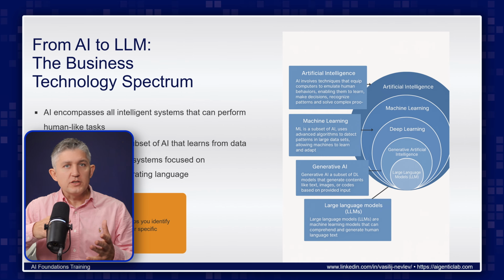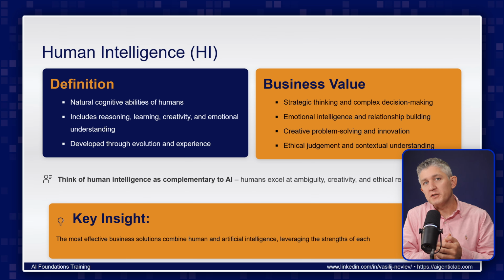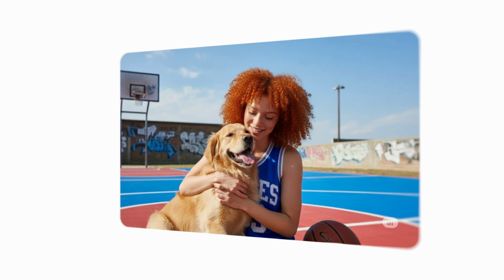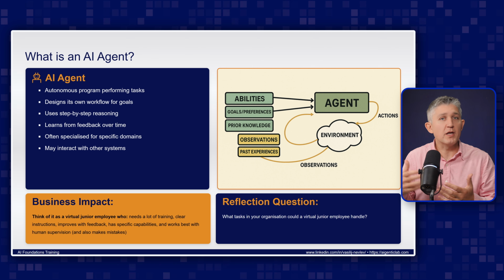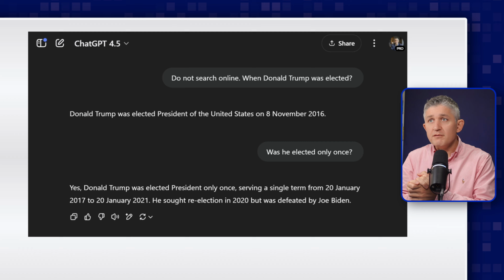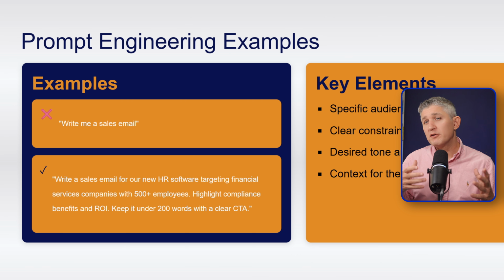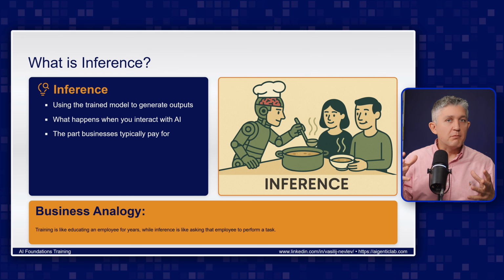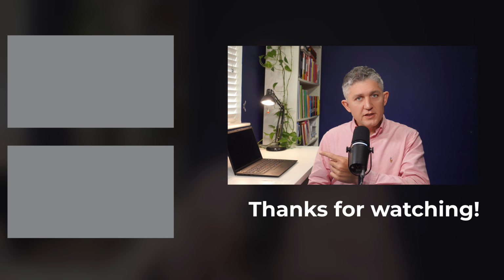AI Explained: Key Terms Every Business Leader Must Know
If AI terminology has ever felt messy or overwhelming, this session will help you clarify it and make sense of what truly matters for your business.

By the end of this video, you'll be able to:
- Speak clearly about AI, Machine Learning, GenAI, LLMs, and Agents
- Understand what drives real business ROI—not just buzzwords
- Challenge vendors, brief your team, and spot quick wins
- Choose the right tools for your needs, without the fluff

Timestamps
00:00 Introduction to AI and ROI
00:24 Understanding AI and Machine Learning
02:29 Applications of AI in Business
06:15 Deep Learning and Its Impact
07:54 Generative AI and Large Language Models
10:10 AI Agents and Automation
16:38 Fine-Tuning and Customising AI
20:52 AI Limitations and Risks
25:29 Conclusion and Next Steps

What’s Next
If this video helped you:
• Drop a comment: What’s one AI concept that finally made sense today?